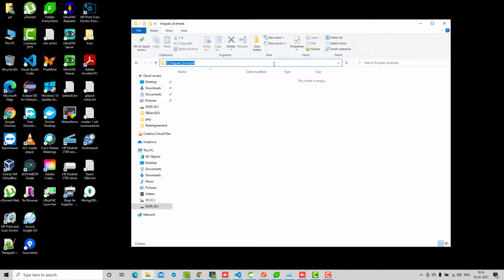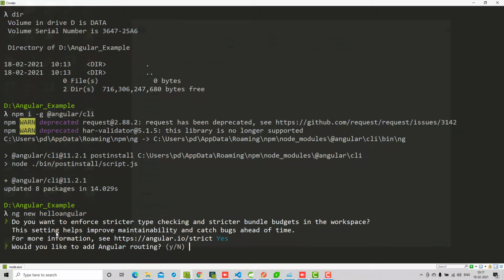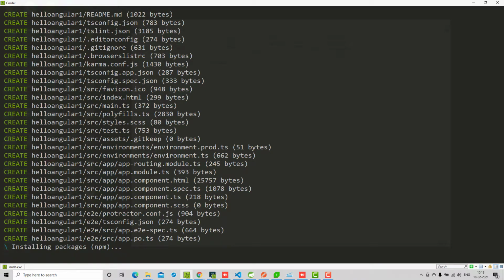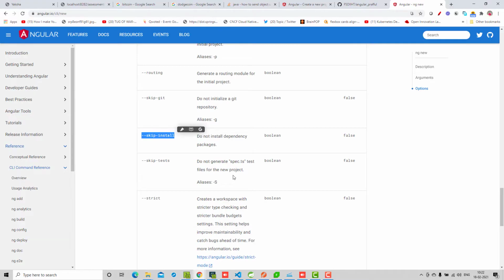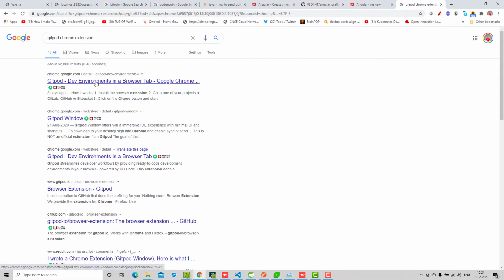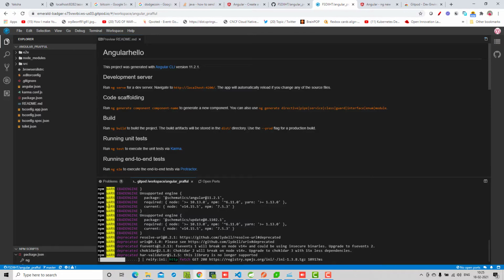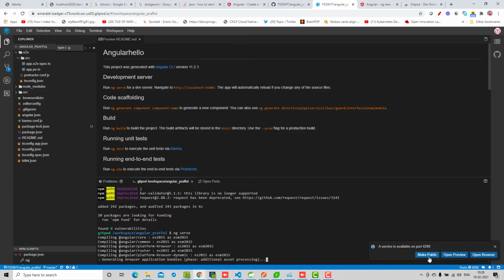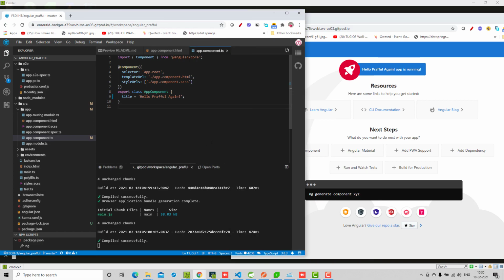Gitpod with Angular